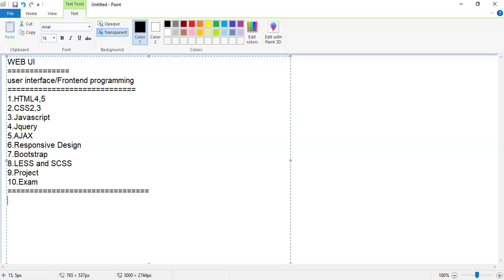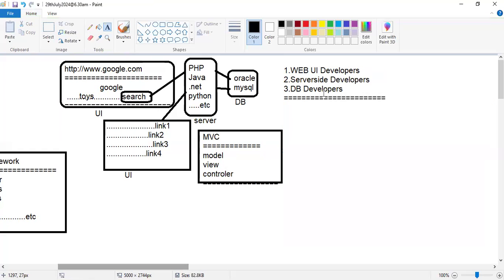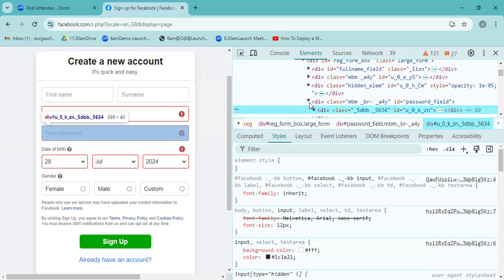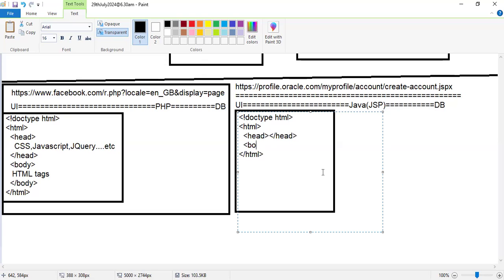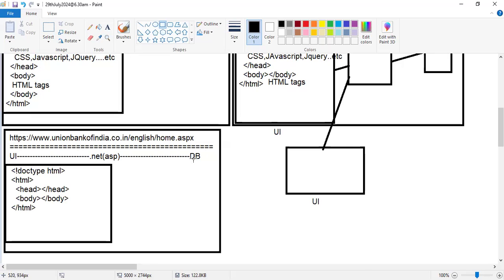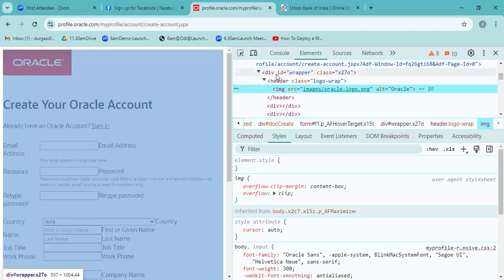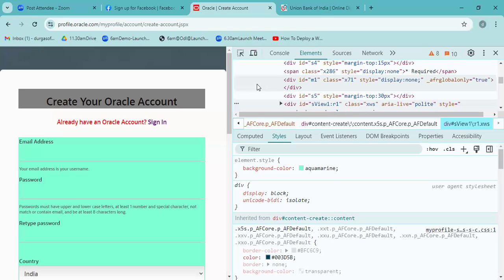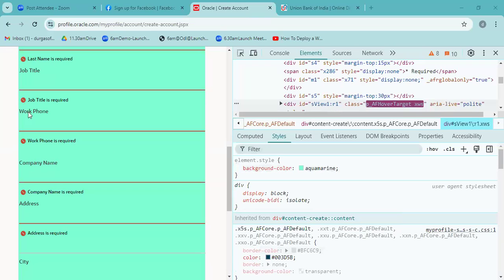UI Technologies tutorials || Demo - 1 || by Mrs. Swetha On 29-07-2024 @6:30AM IST